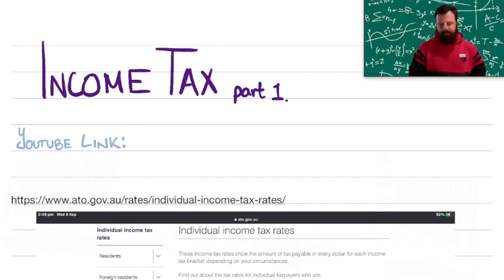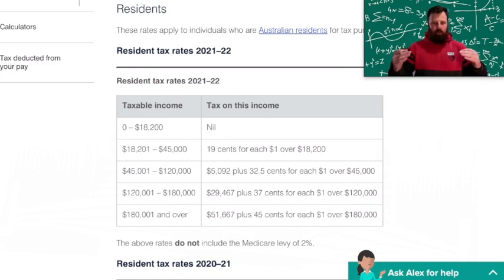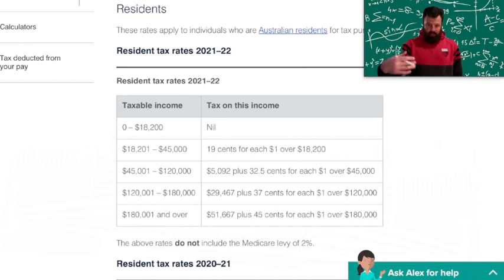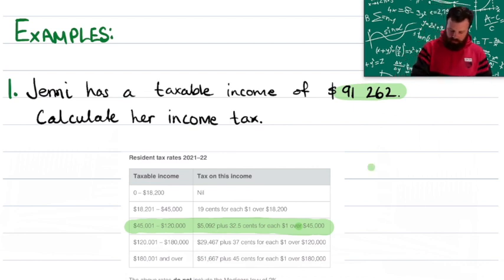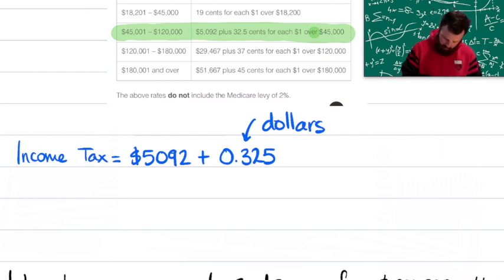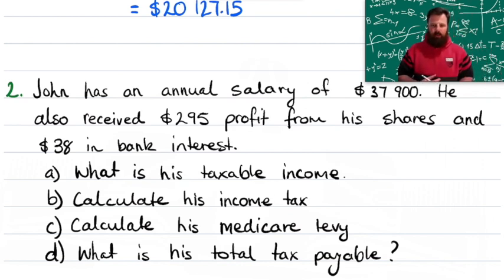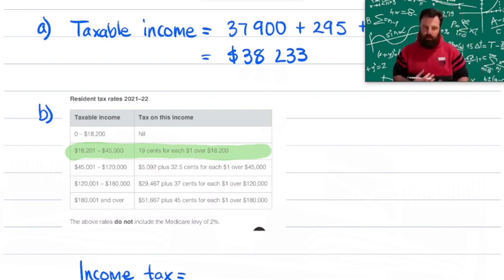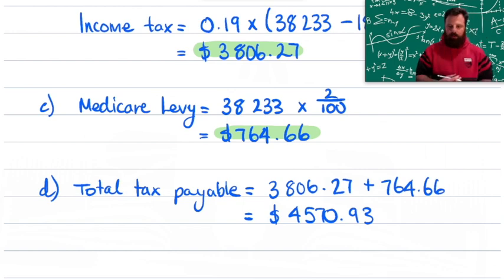Year 10 Week 2 Income Tax part 1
This video is about Year 10 Week 2